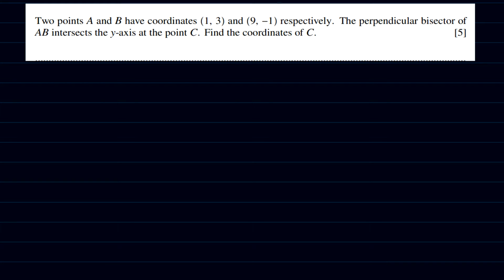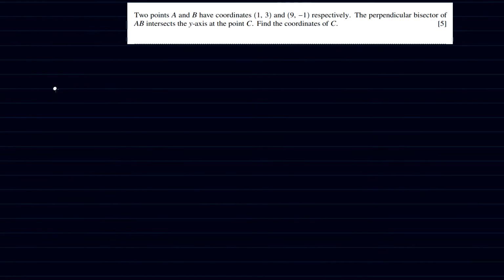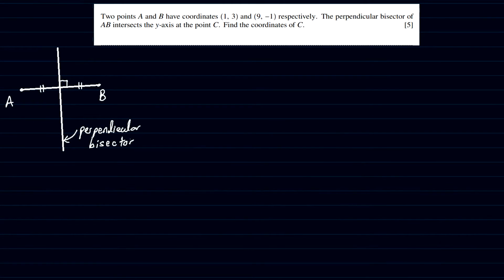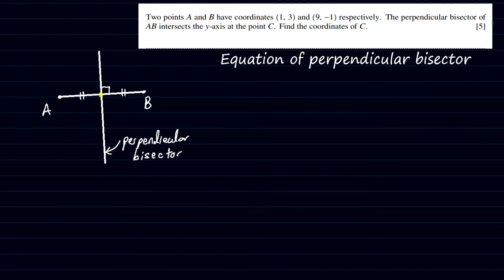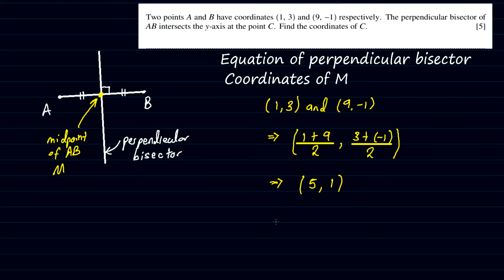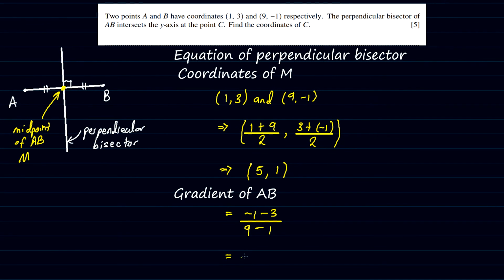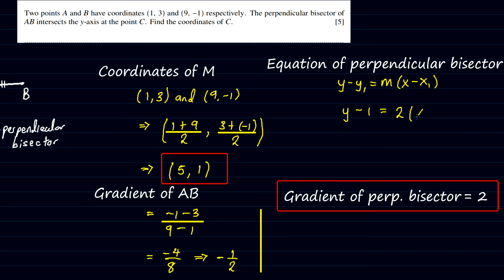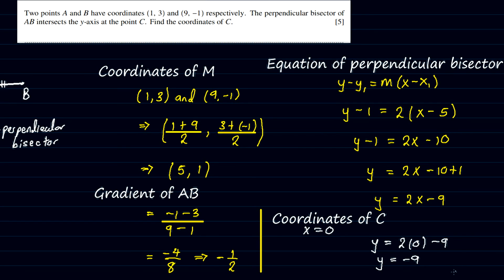AS Maths: Perpendicular Bisector (Worked Examples 1)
AS/ A Level Maths - Coordinate Geometry. Solve problems involving the perpendicular bisector.